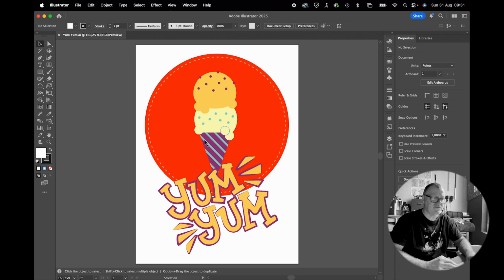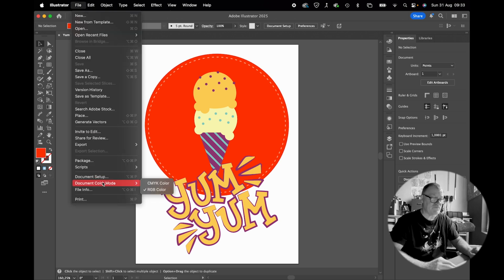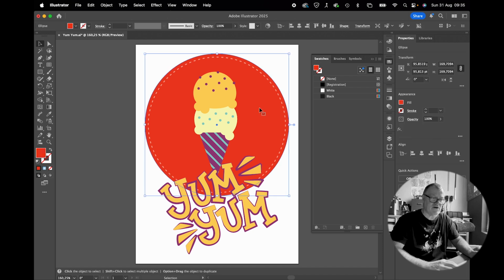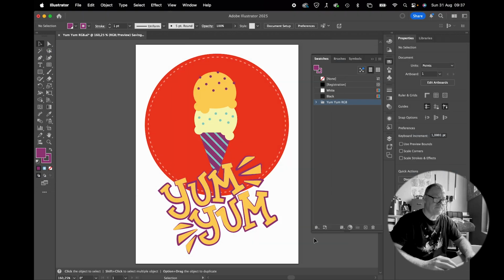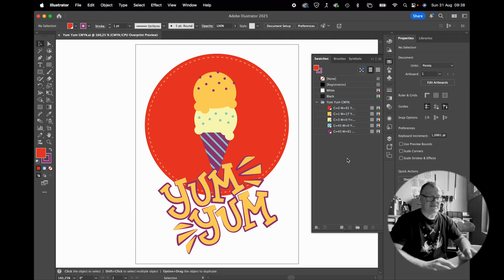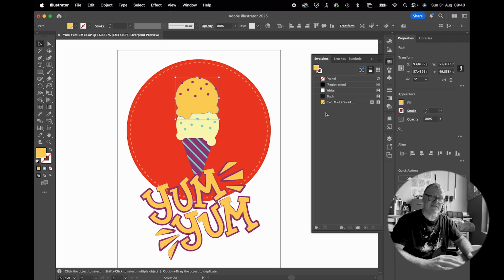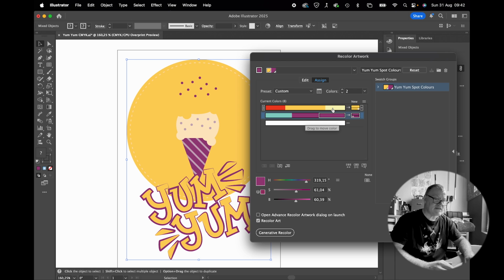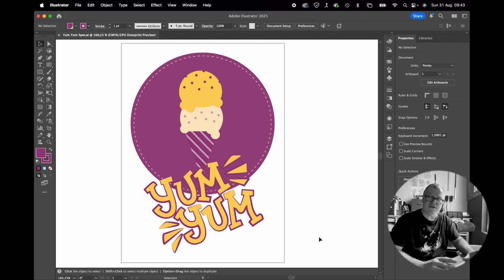Swatches Colour Modes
An introduction to swatches and colour modes and preparing artwork for different intents.